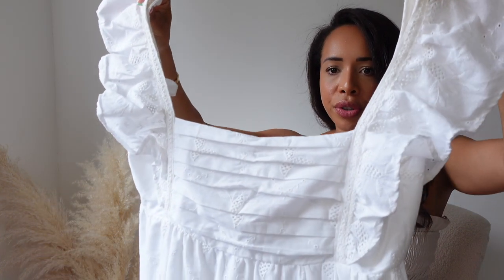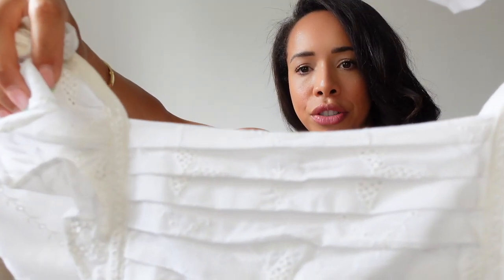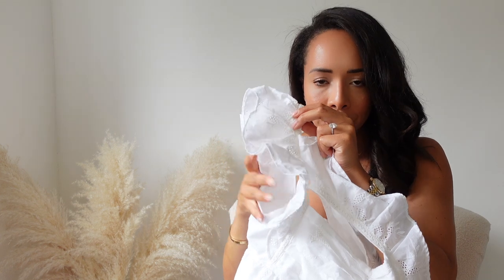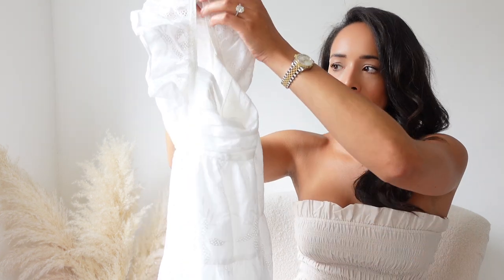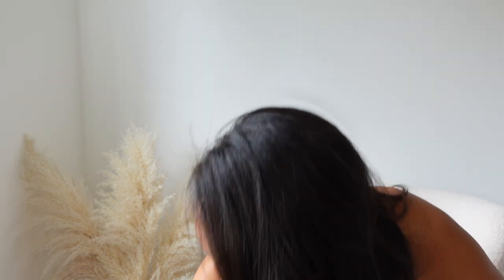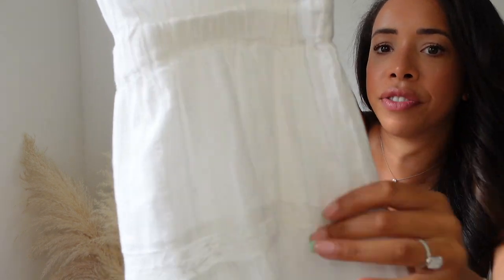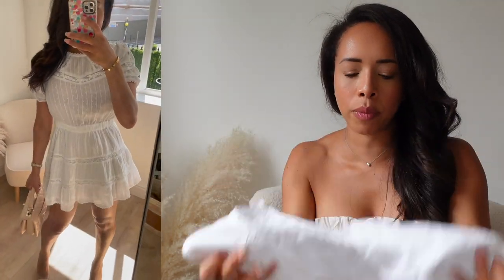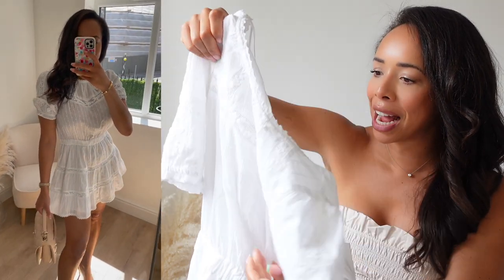MAJOR ZARA AND NASTY GAL HAUL | SHORT SUMMER DRESSES - ALL UNDER £30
Sorry for my hiatus! I have been off for 4 weeks as I have downsized, moved, changed job and started our Self-Build house! I am very glad to find a small space in our flat to film and be back with you. Today’s haul is a mixture of items from Zara and Nast Gal - focussing on Short Summer dresses that I have brought and love! I hope you enjoy today’s haul and I look forward to seeing you all again. Thank you for your support. I hope you have a lovely weekend.

FEATURED PRODUCTS:

OUTFIT 1 -
WHITE DRESS

OUTFIT 2 -
PINK DRESS

OUTFIT 3 -
BEIGE DRESS
ALTERNATIVE BAG (CHEAPER)

OUTFIT 4 -
WHITE DRESS

VALENTINO SANDALS

NUDE SHOES

BEIGE DRESS

// TIMESTAMP CHAPTERS //

0:00:00 Intro
0:04:14 Outfit 1
0:07:20 Outfit 2
0:09:11 Outfit 3
0:10:52 Outfit 4
0:13:51 Outfit 5
0:17:14 Outfit 6